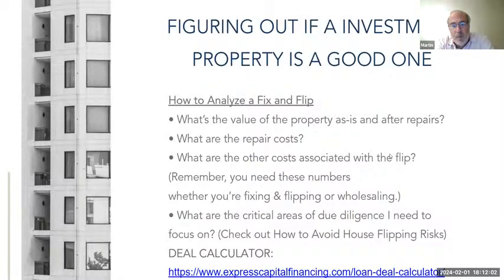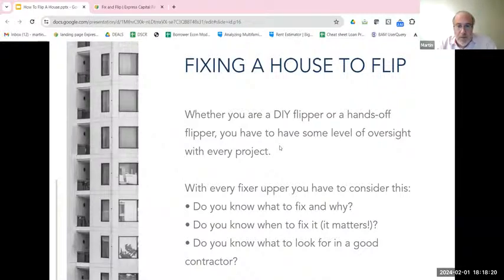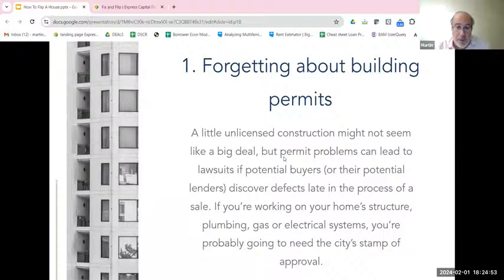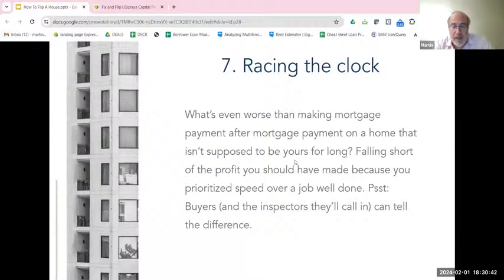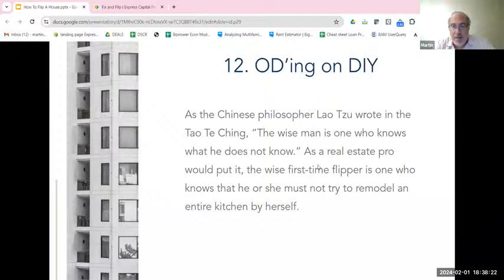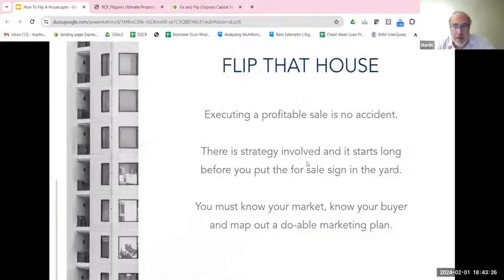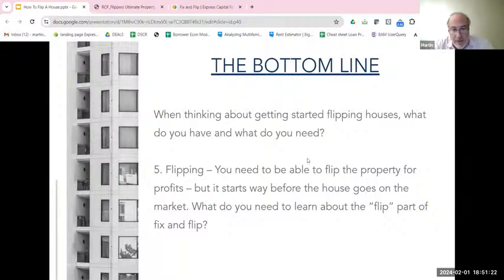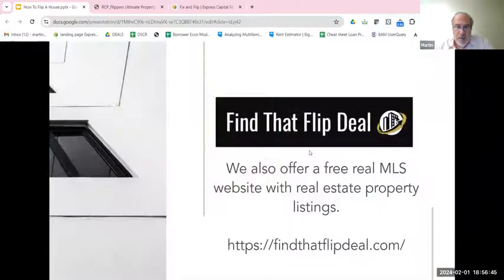How to Flip a House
Join real estate expert Martin Chera for an in-depth live event, 'How to Flip a House,' on October 26 at 12 PM. In this comprehensive session, Max will guide you through the critical stages of house flipping.

What you will learn:

- How to identify and select profitable properties
- Accurate cost estimation and budgeting techniques
- Key renovation strategies to increase property value
- Best practices for marketing and selling your flipped home
- Market analysis to find the best investment opportunities
- Financing options for flipping projects
- Risk management strategies to protect your investment

Whether you're new to real estate or seeking to expand your expertise, this event will provide the essential knowledge for success in house flipping. Reserve your spot today!